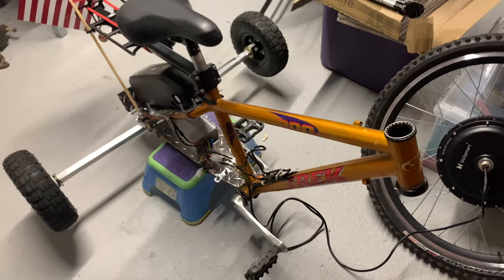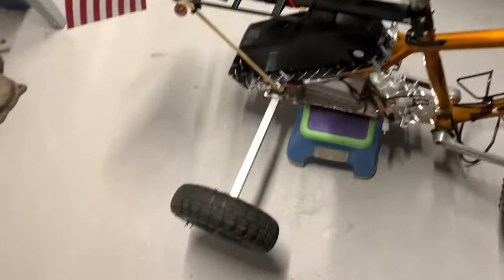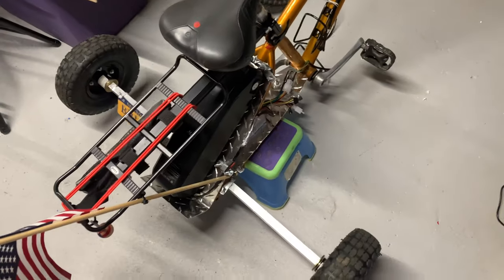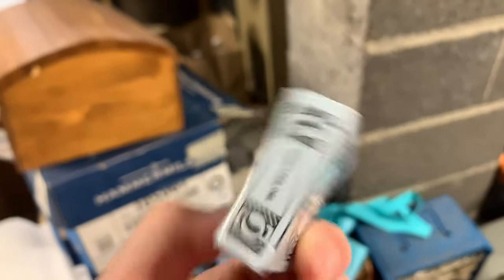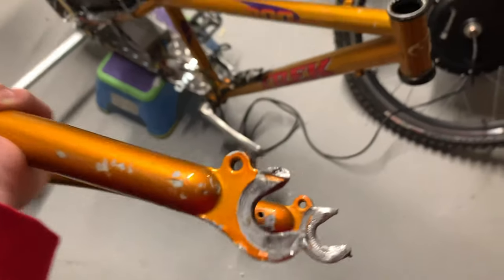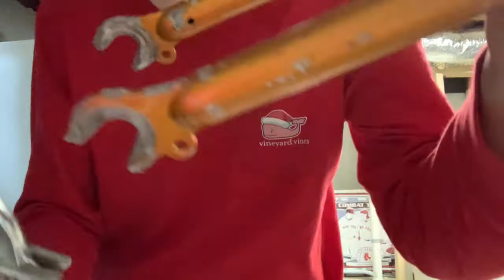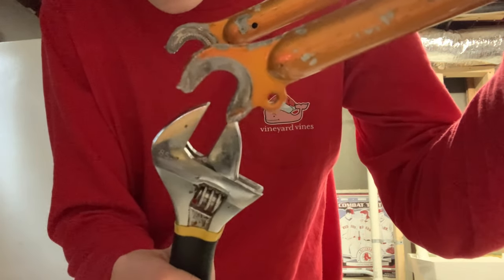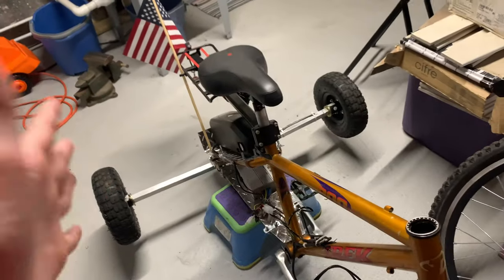Update On Custom E-Trike